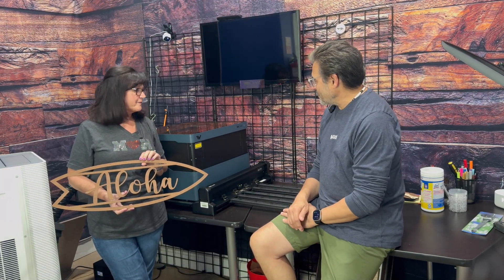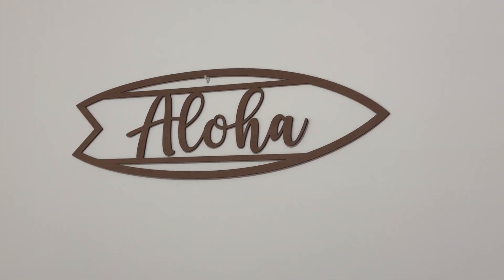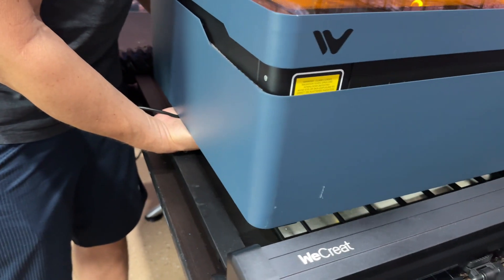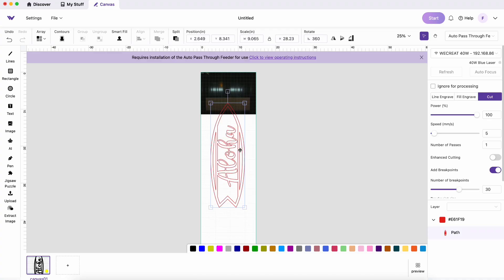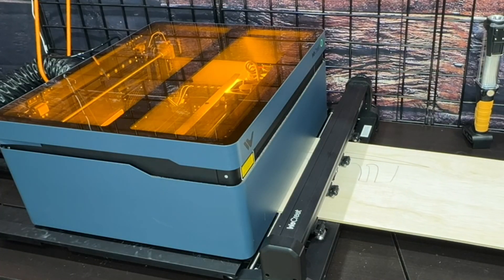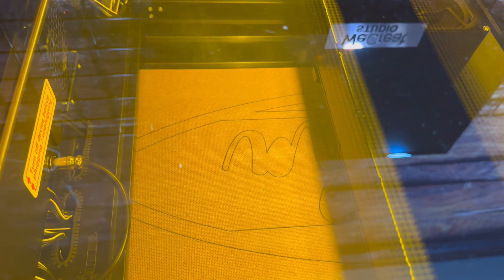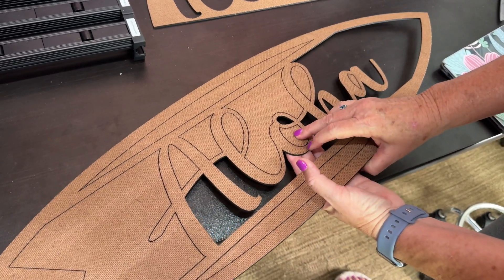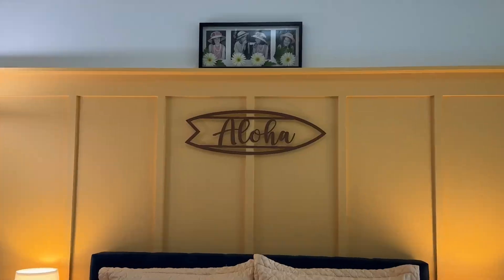Create BIGGER Laser Projects with the WeCreat Auto Pass Through Feeder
Watch the WeCreat Auto Pass Through Feeder in action! This innovative product from WeCreat is perfect for automating your feeding process.

00:00 Introduction
01:00 Installation
02:04 Software Setup for Large Projects
02:43 Framing Large Projects
03:00 Laser Cutting Large Project
04:15 Finshed Project

Don’t worry – there is no additional charge to you. Thank you for supporting our channel so we can continue to provide you with free content!All content on this channel is for informational/entertainment purposes only. The owner of this channel makes no representations as to the accuracy or completeness of any information in these videos, descriptions, or from any external links, and will not be liable for any errors or omissions in this information, nor for any losses, injuries, or damages from the display or use of this information.